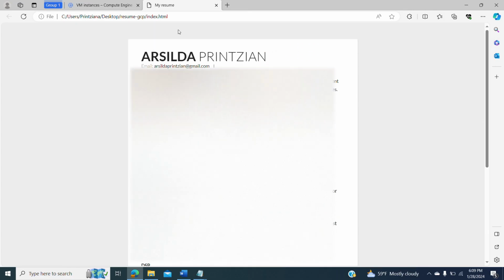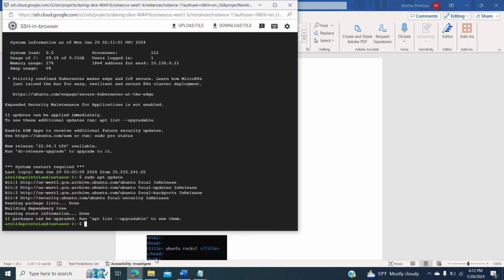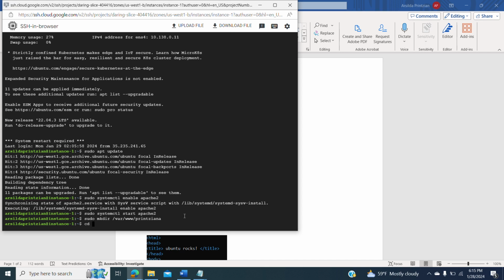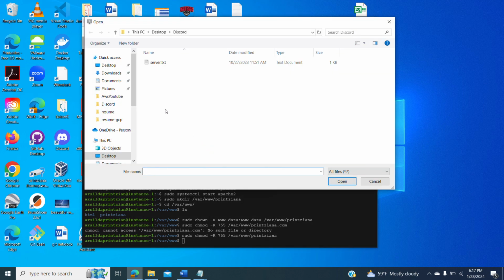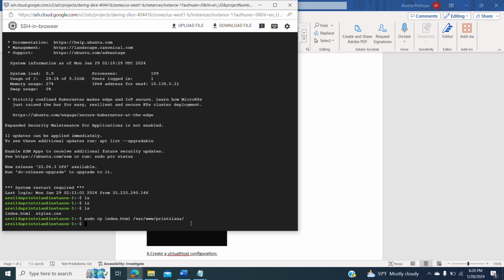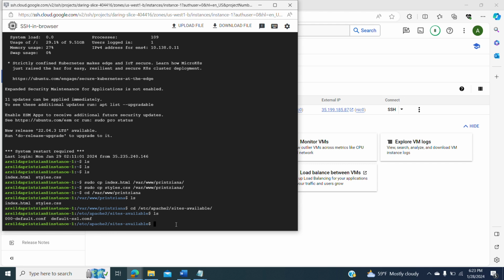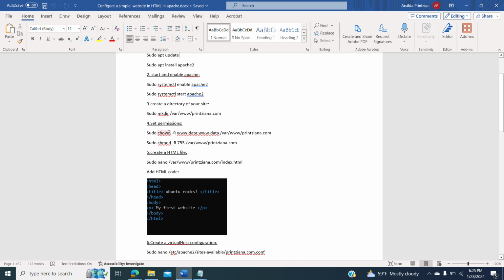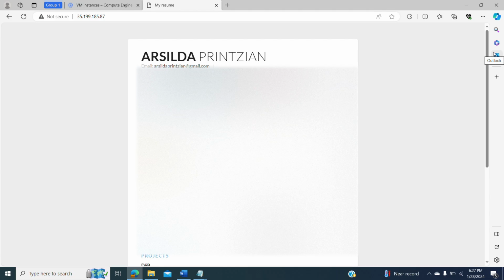Deploy simple website(My resume) in VM Instance GCP - Configure a simple website in HTML in apache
In this video I show how to deploy a simple website  ( My resume) in VM Instance in google cloud platform. I also show how to configure a simple website in HTML in apache.

3.create a directory of your site:
sudo mkdir /var/www/printziana

4.Set permissions:
sudo chown -R www-data:www-data /var/www/printziana
sudo chmod -R 755 /var/www/printziana

Add HTML code:
 or copy paste your website files from your local machine to your vm instance

6.Create a virtualHost configuration:
sudo nano /etc/apache2/sites-available/printziana.conf

8.Disable default site:if it is necessary or other sites if there is any:

9.test configuration and restart apache2
sudo apache2ctl configtest

In the link below is another way (less steps) how to deploy a static website using Apache2 default files and folders: